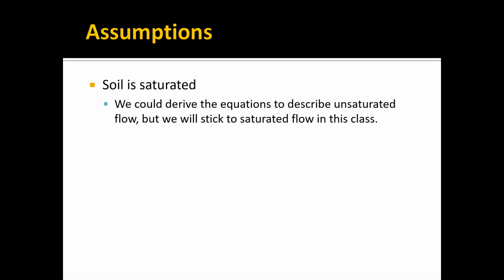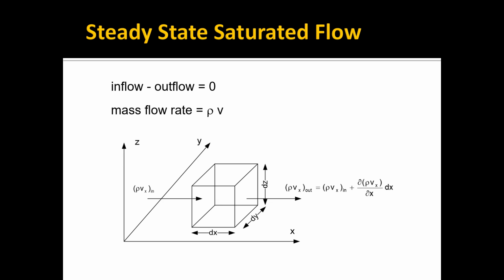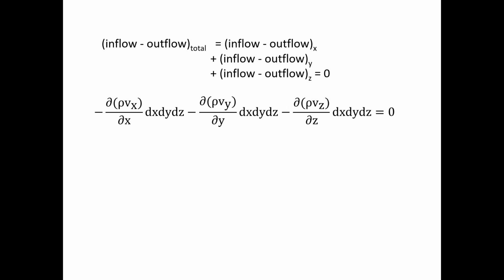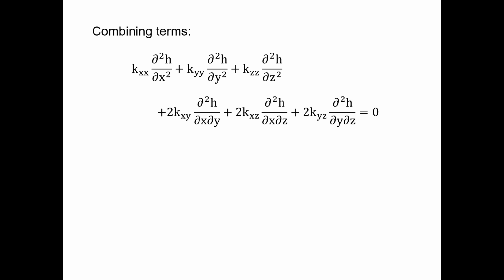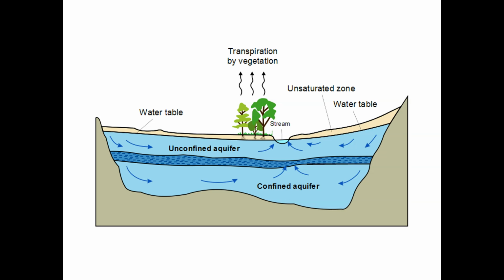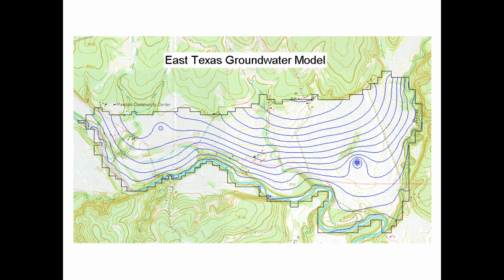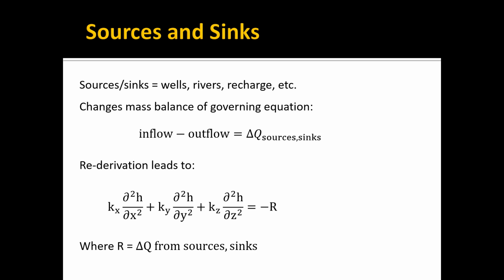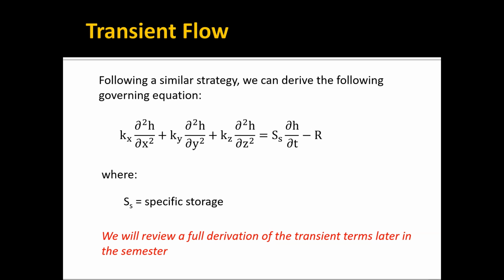Governing Differential Equations